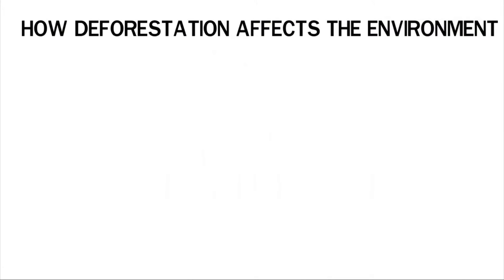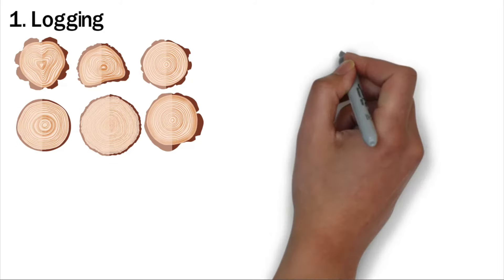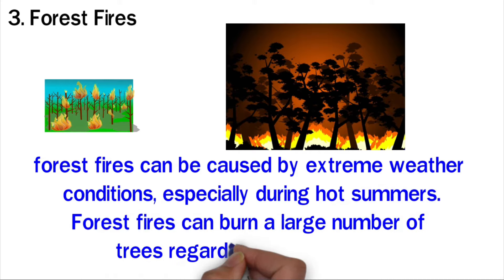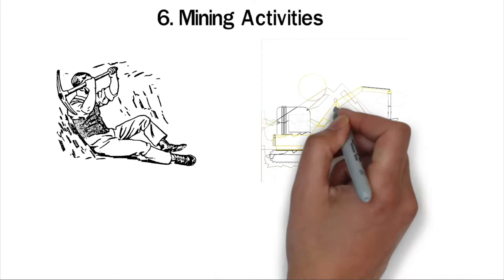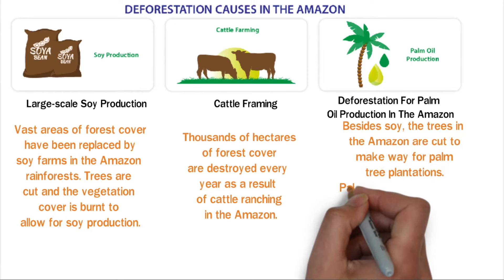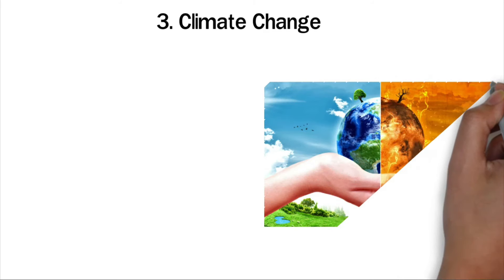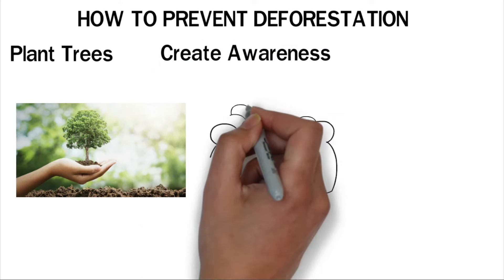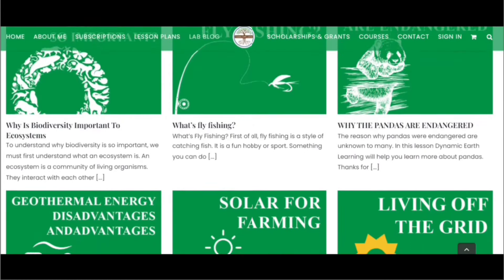How Deforestation Affects the Environment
Deforestation is the cutting of trees and removal of forest cover from a large area without planting new ones. It is mainly caused by human activities. Deforestation can also occur due to natural disasters. The earth is continuously losing its forest cover and this is not good for the environment.

DEFORESTATION CAUSES
Deforestation can occur due to several reasons. When trees are deliberately cut to create room for other activities, it causes deforestation. Certain accidental disasters can also lead to the loss of forest cover. It is estimated that the earth loses 10 million hectares of forest cover every year.